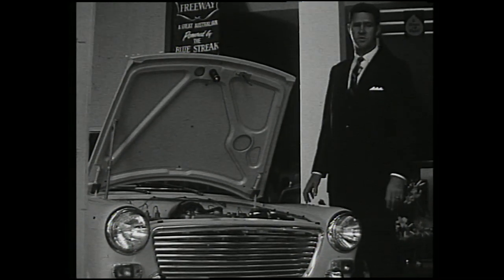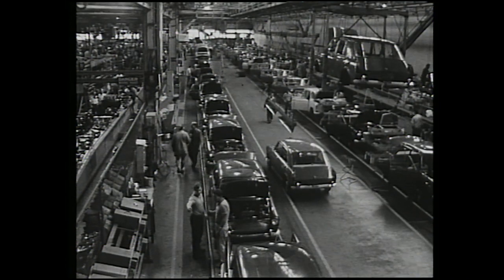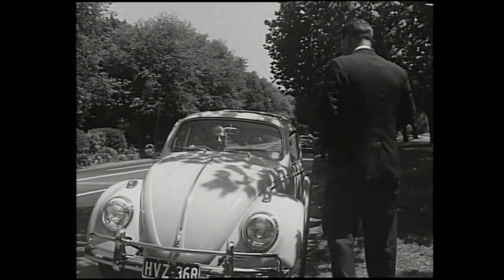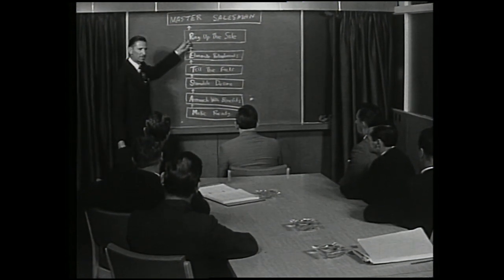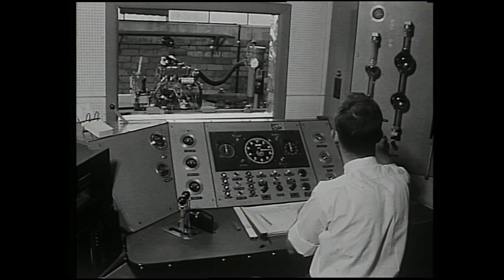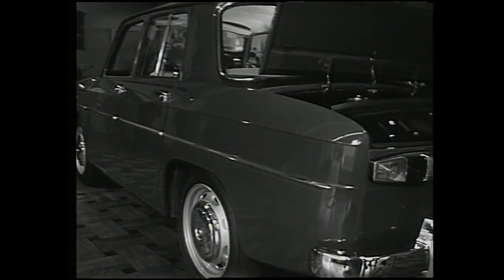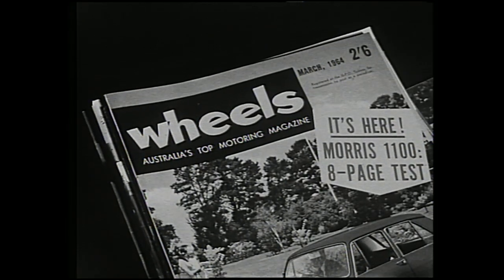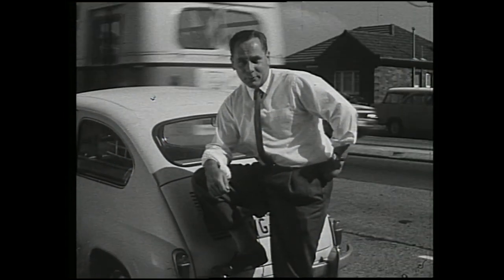Small Car Wars - 1964 report. BMC and VW factory footage